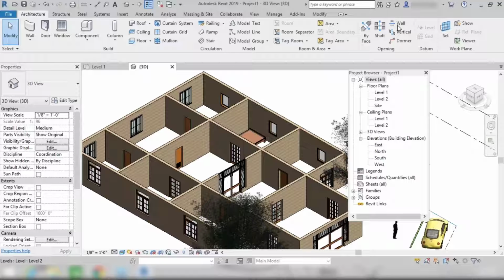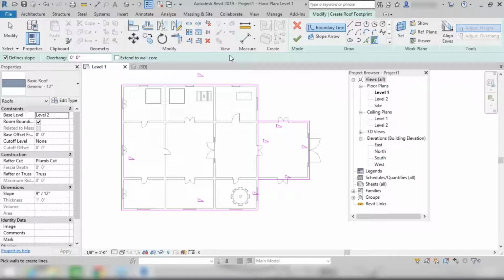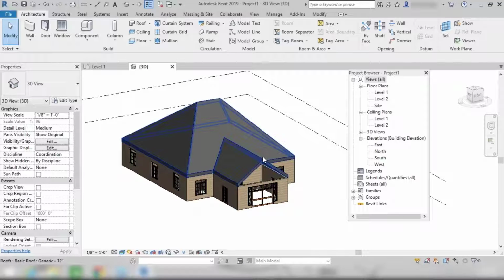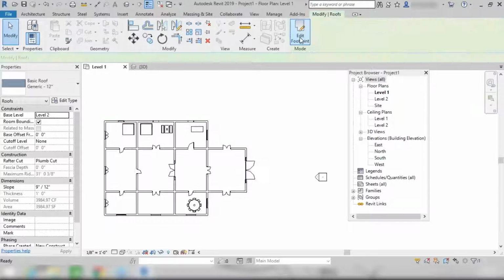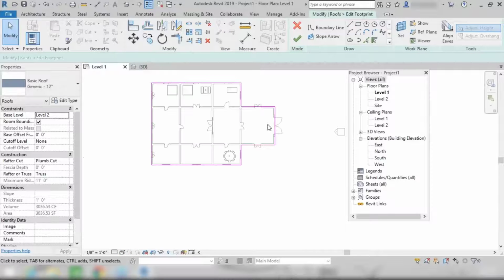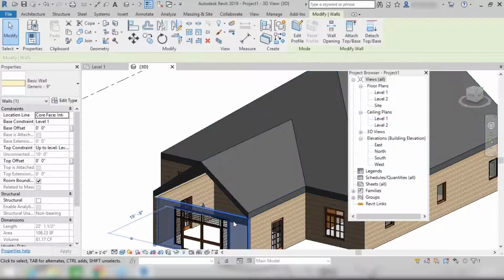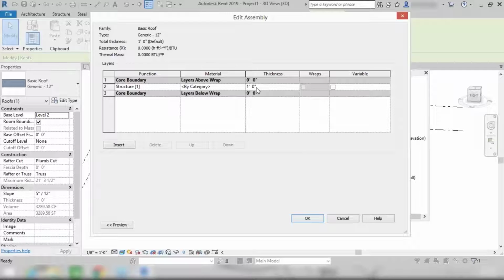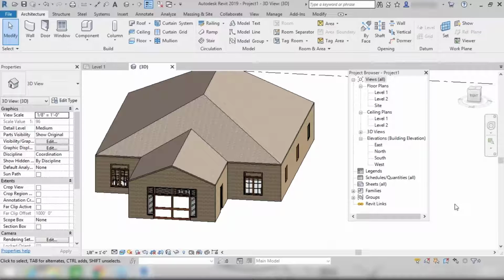How to use Roof setting in Revit